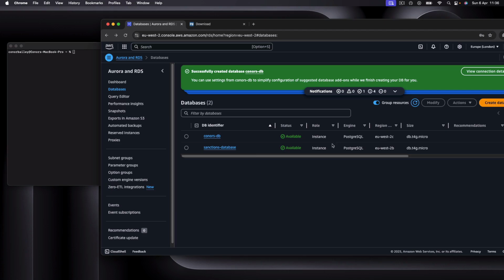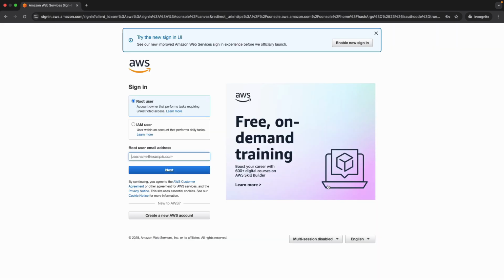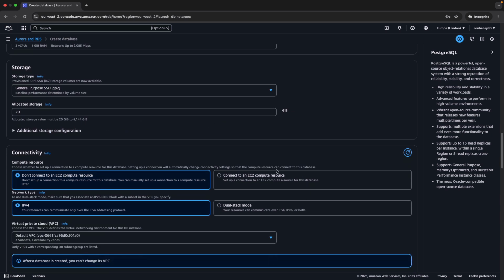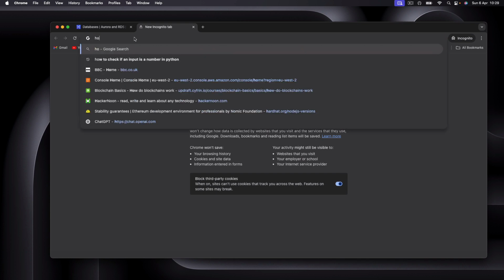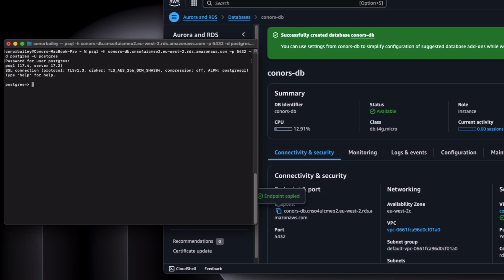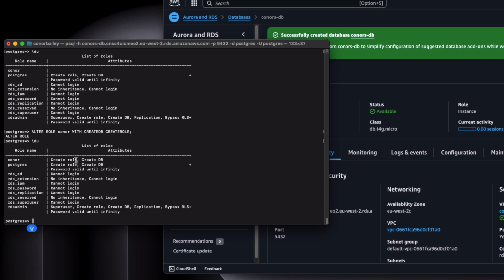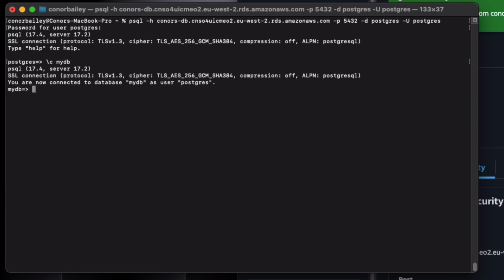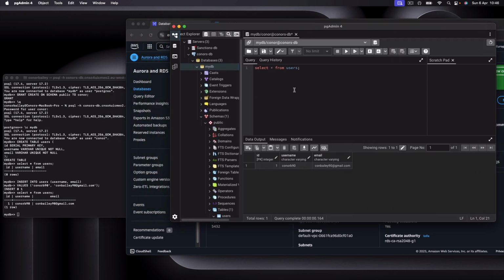How to Host a PostgreSQL Database on AWS RDS (Step-by-Step Tutorial)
Learn how to host a PostgreSQL database using Amazon RDS in this easy-to-follow tutorial for beginners! I’ll guide you step-by-step through launching your RDS instance, setting up database access, and connecting via both the terminal and pgAdmin.

🔧 In this video, you’ll learn how to:

Create and configure an AWS RDS PostgreSQL instance

Set up your security groups and networking settings

Connect to your PostgreSQL database using the terminal (psql)

Connect using pgAdmin for a GUI-based experience

This video is perfect for developers, students, or anyone new to PostgreSQL and AWS looking to get up and running fast.